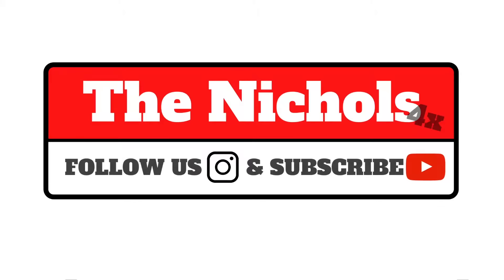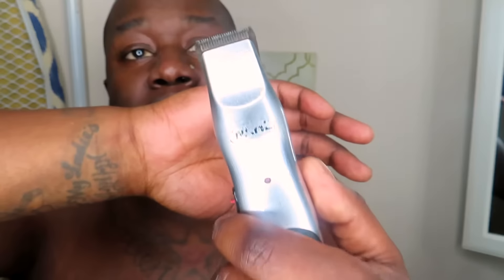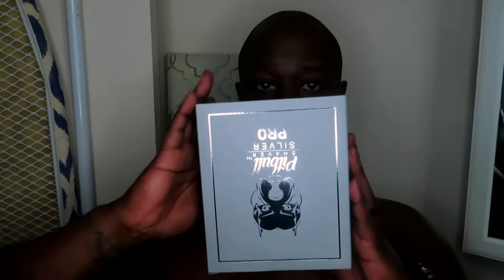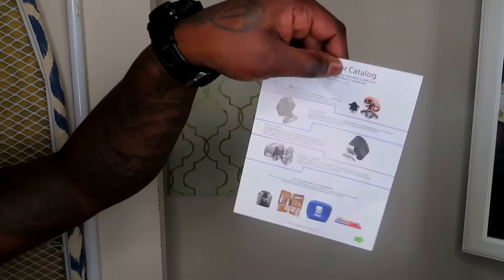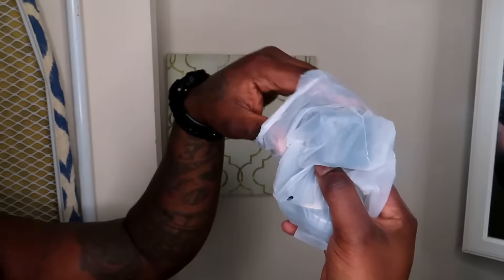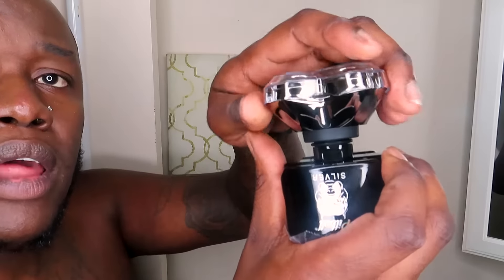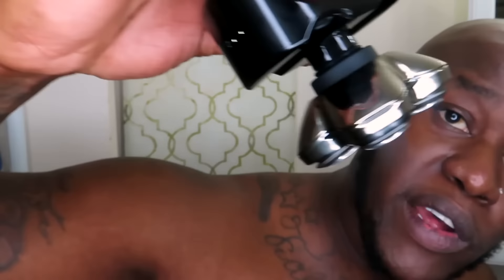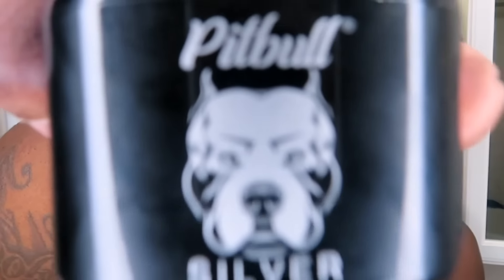Skull Shaver Pitbull Silver Pro Review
What is up guy’s! We are back with another DOPE video! Trying out the SkullShaver Pitbull Silver Pro Review!

Come Vibe Vibe with Us.

Stay Positive and Stay Motivated